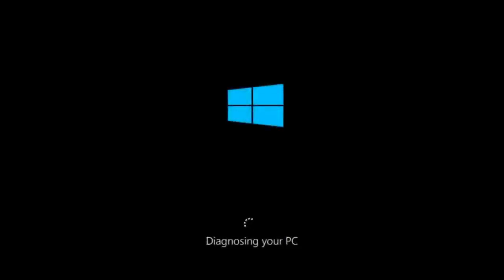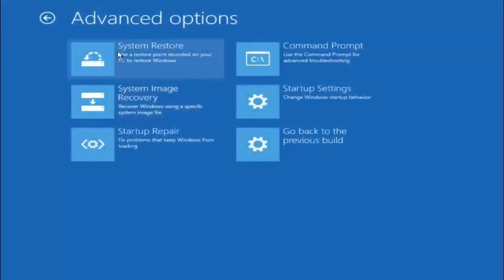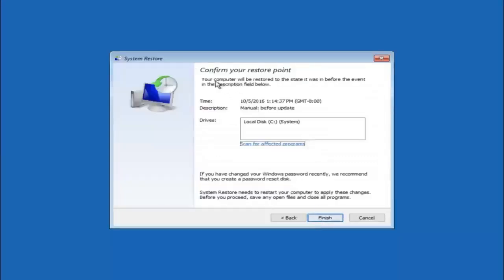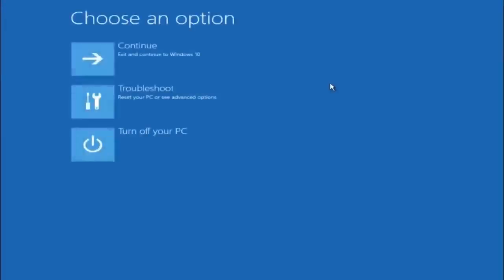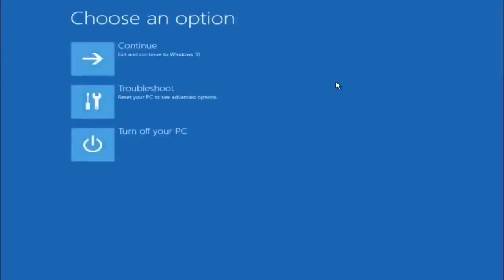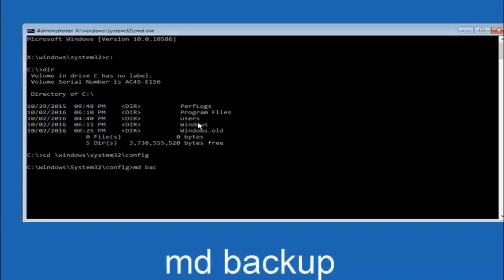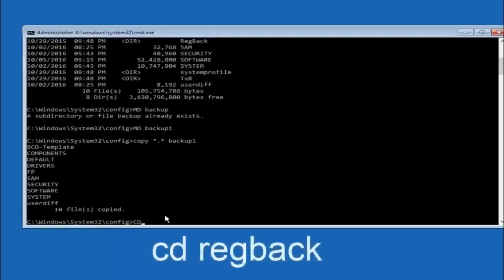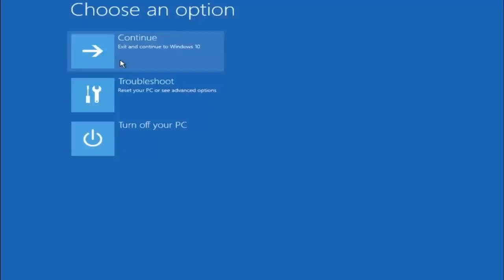Windows 10 Fix boot | Step By Step Guide